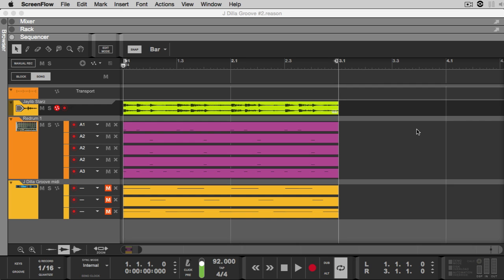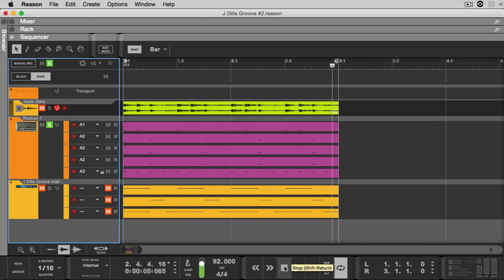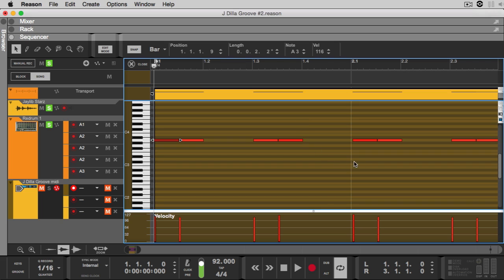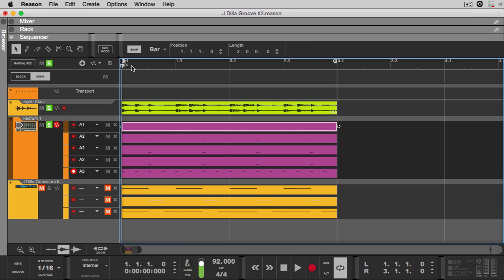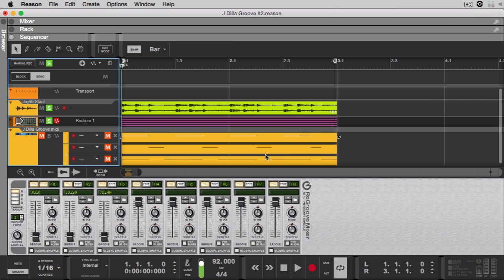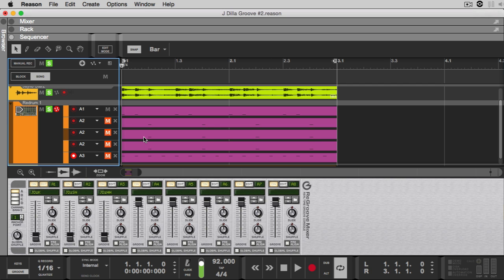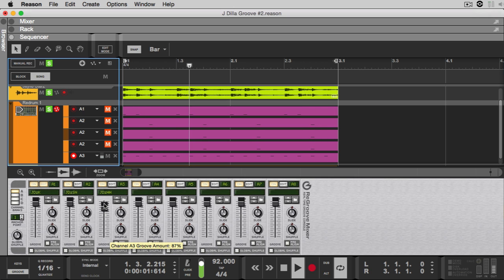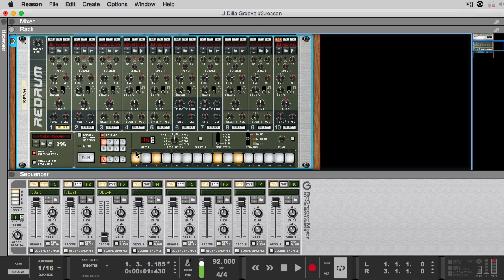"J Dilla" Drum Groove - Adding Swing In Reason 9 (Quantize Tip)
How to get J Dilla's humanized drum timing using Reason 9 – great Boom Bap Technique Follow up to this video

With the release of Reason 9 high on the rise, it's only right that we grace the stage with a few Reason 9 tutorials.

In this tutorial Greg Savage shows us how to dissect J Dilla’s drum rhythm, snag the unique timing and use it as a custom quantize setting.

As stated in the tutorial, this would not give you J Dilla’s drum patterns this will only give you his make timing.

If you’d like more in depth tutorials on this technique let us know and we’ll get them done.